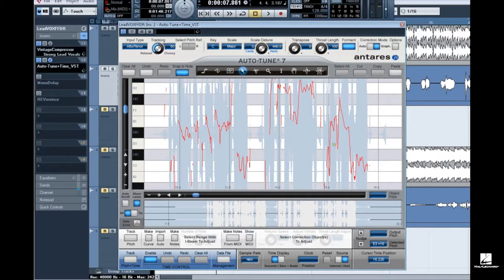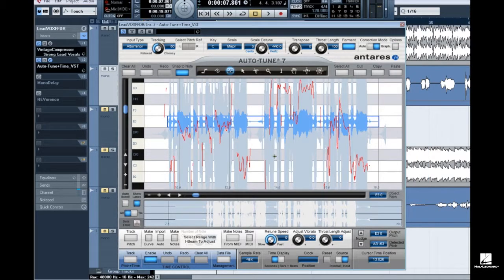Auto Tune Effect and Melody Creation Using Auto Tune 7 Graphical Mode